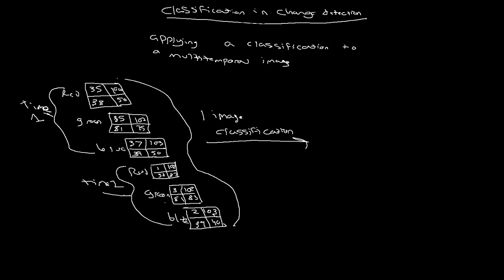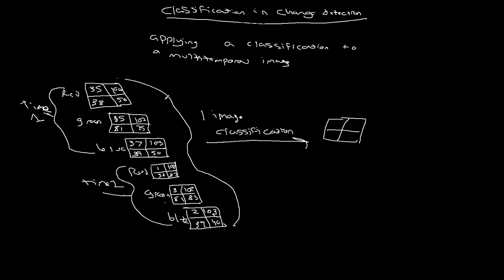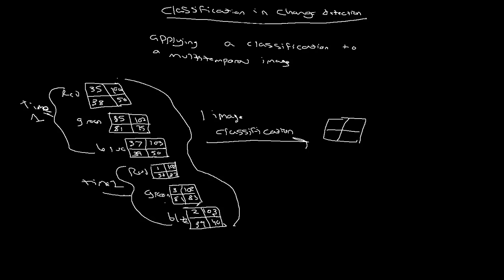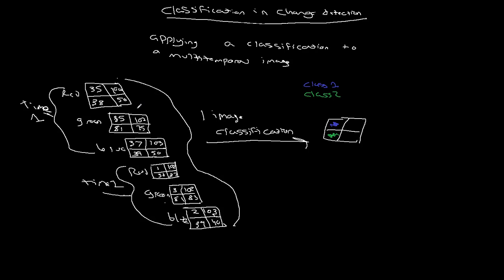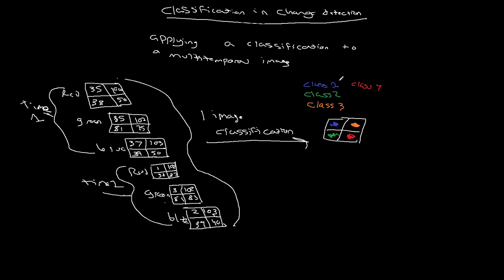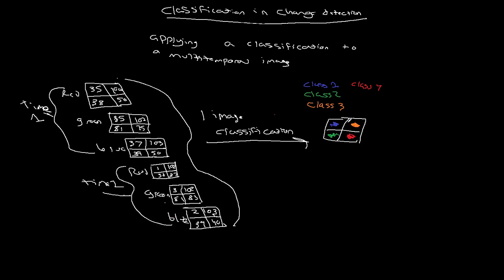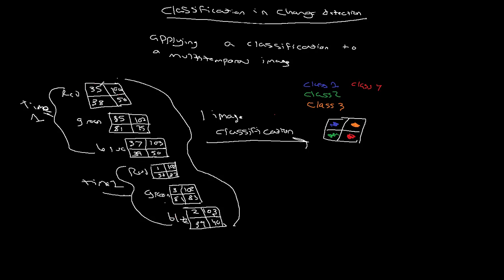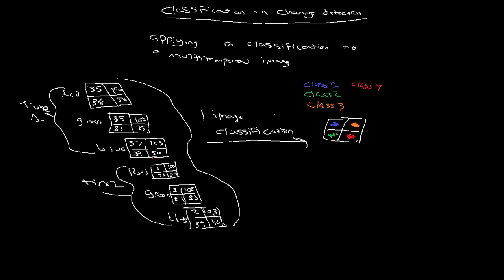Classifying multitemporal imagery part 2